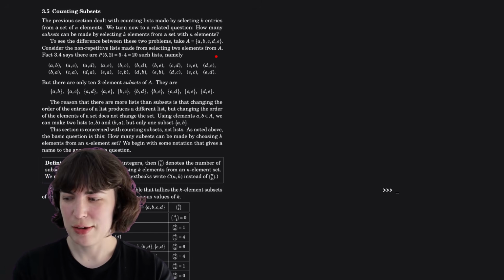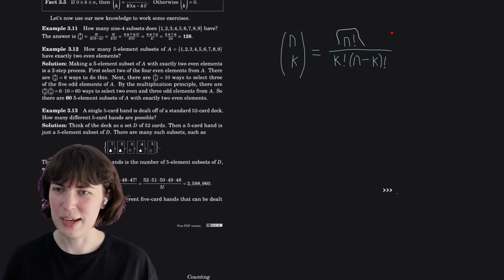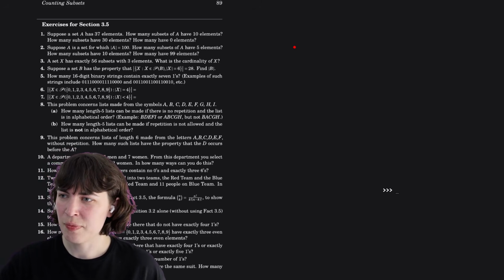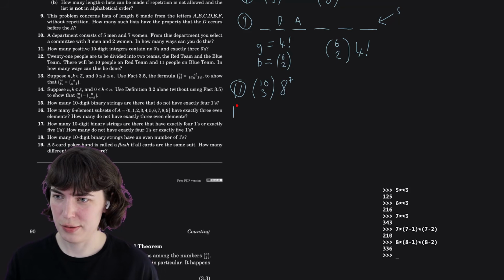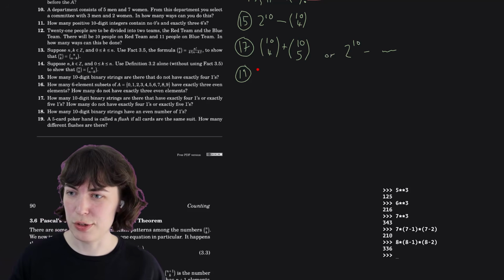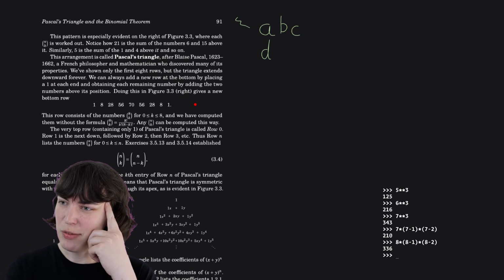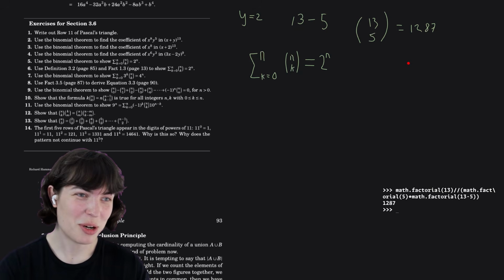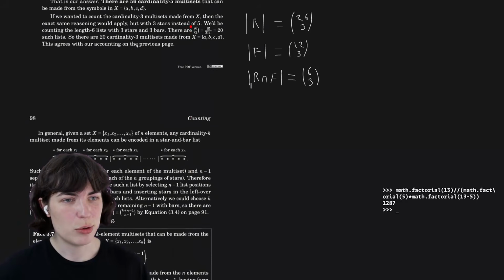Working Through 009: Book of Proof (en route to The Art Of Computer Programming)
In which our hero makes many fateful choices.

I'm working through Donald Knuth's The Art of Computer Programming, in full, including accessories and prerequisites, all on stream. It may take me a long time.

(This is one of the prerequisites — the Book of Proof by Richard Hammack

If you want to follow along and have the resources, I recommend you buy the books yourself!